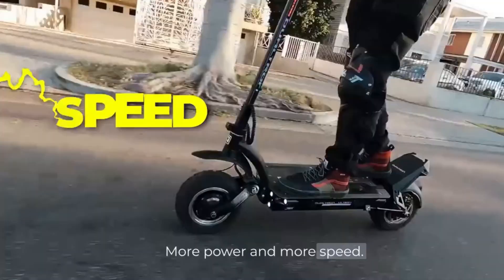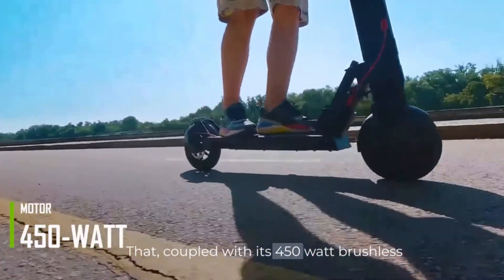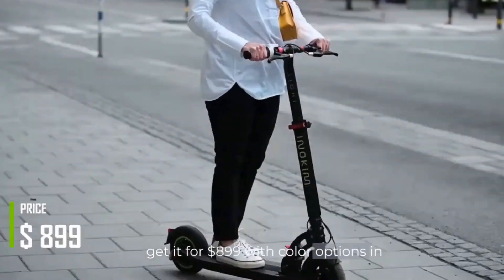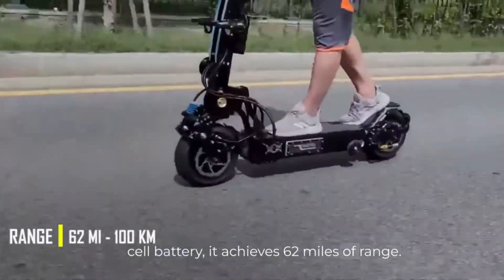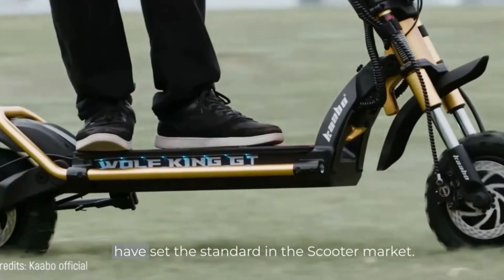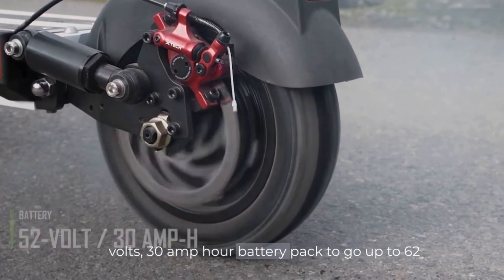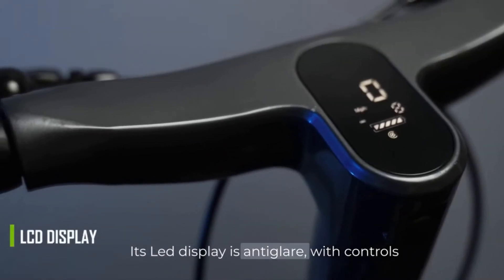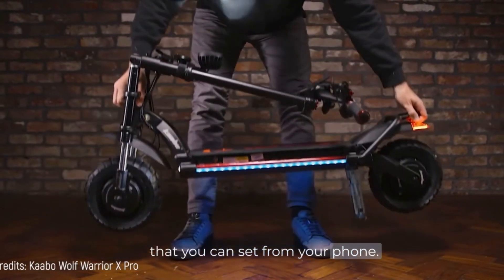Best Electric Scooters 2023 | Top 10 Best Electric scooters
In this video, I will show the Top 10 Electric scooters. In this best 10 electric scooter review, we take an in-depth look at the [Brand Model] e-scooter. Discover its features, performance,  battery, and price and whether it's worth the investment. Whether you're a seasoned e-scooter enthusiast or a newcomer looking to join the green mobility revolution, this video is for you.  Here I am listing out the top 10 Electric scooters in 2023 with Timestamp.

* 10 - HIBOY S2 (0:13)
*  9 - TURBONANT V8 (1:12)
*  8 - INOKIM LIGHT 2 (2:03)
*  7 - SEGWAY GT2 (2:03)
*  6 - WEPED FF (3:58)
*  5 - KAABO WOLF KING GT PRO (4:56)
*  4 - DUALTRON ULTRA 2 UP (5:53)
*  3 - EMOVE CRUISER (6:52)
*  2 - APOLLO CITY PRO (7:51)
*  1 - KAABO WOLF WARRIOR X (8:54)
If you own an electric vehicle (car, bike, scooter, etc.) please share your experience to guide others in their decision-making and raise awareness of EVs.